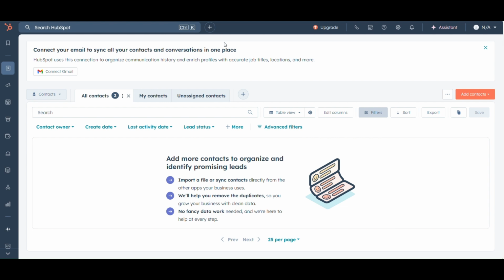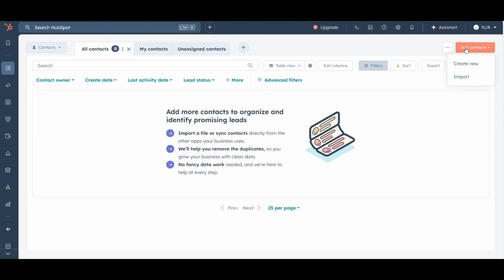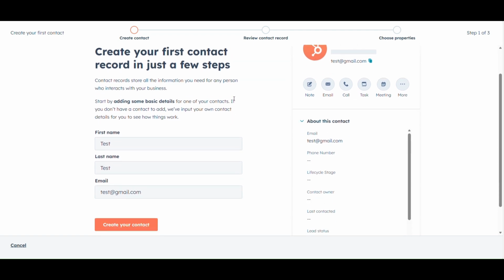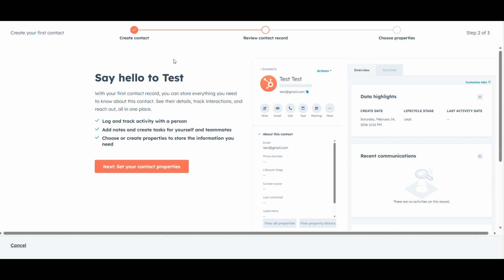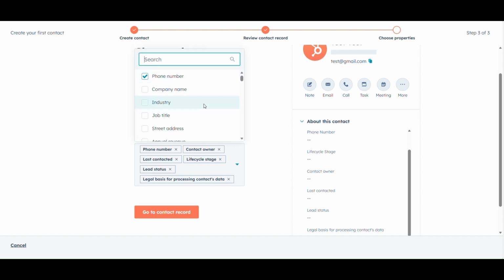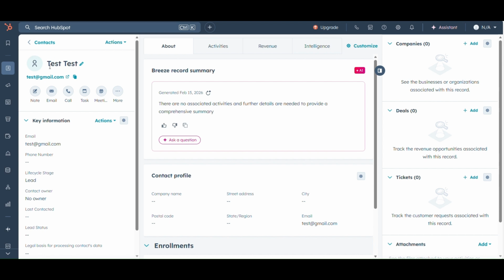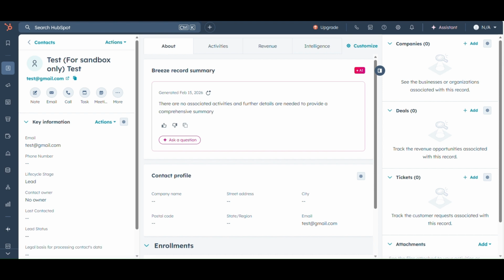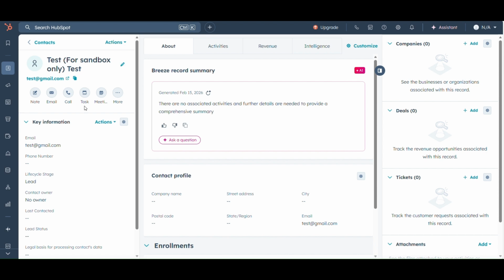SD EP 1 – HubSpot Contact Record Page Tutorial (Beginner Walkthrough)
Welcome to Systems Discipline (SD).

In this beginner-friendly tutorial, we walk through the HubSpot Contact Record Page step-by-step so you can understand how to navigate properties, timelines, associations, and key sections inside HubSpot CRM.

If you’re new to HubSpot and want a clear, practical walkthrough without unnecessary complexity, this video is designed to help you build confidence and structure in how you use the system.

In this video, you’ll learn:
• How to navigate the HubSpot Contact Record
• Understanding properties and activity timeline
• Where to find associations and attachments
• How to build system discipline from the start

This is EP 1 of the Systems Discipline series, where we break down business systems into simple, structured learning segments.

I’m Hid. Everything shared in this video is based on my own experience, research, and exploration of best practices using HubSpot and other business systems. This content is for educational and informational purposes only.